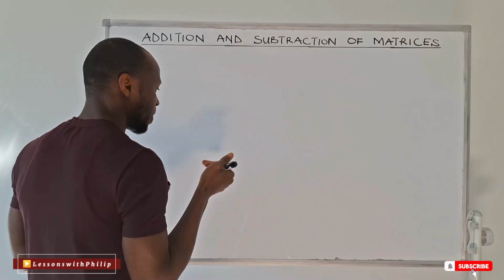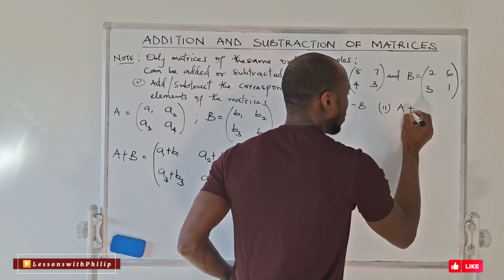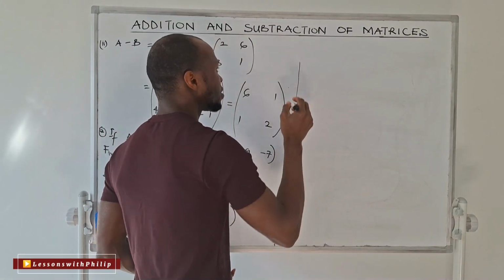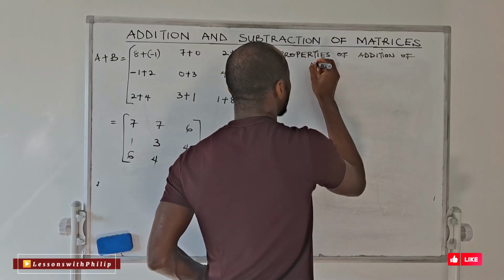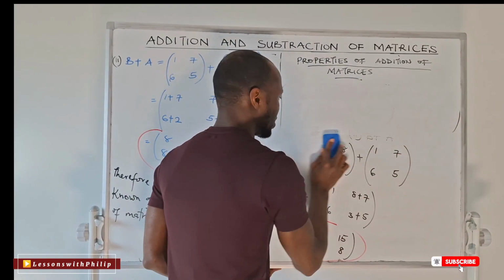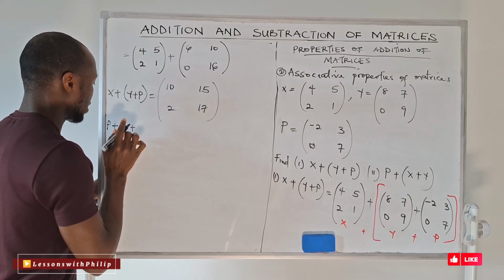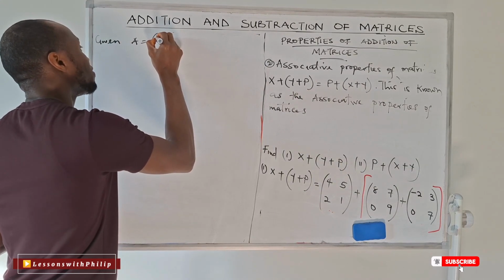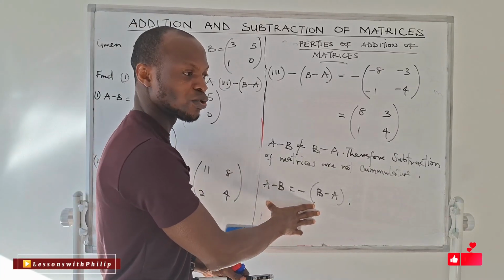ADDITION AND SUBTRACTION OF MATRICES- Cumulative and Associative Properties of Matrices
Understanding the two properties of Addition of Matrices- Cumulative and Associative Properties, Practical examples on addition and subtraction of matrices